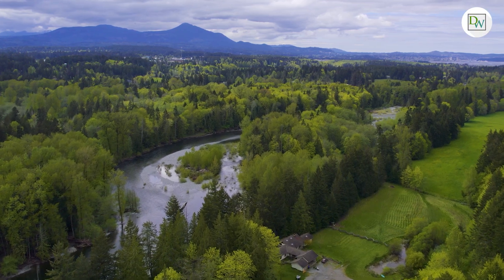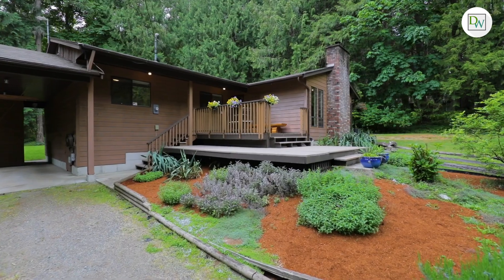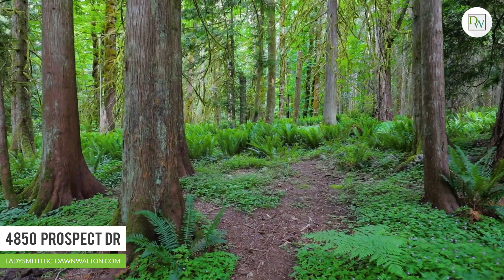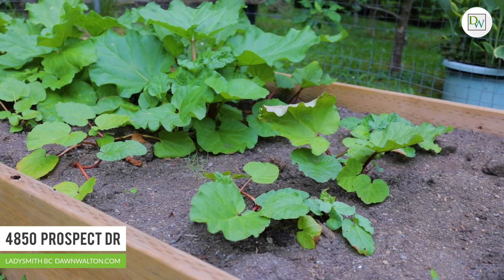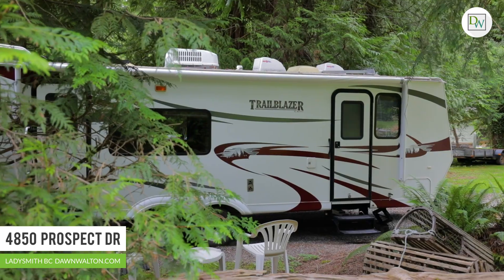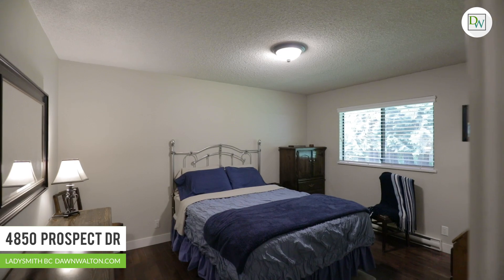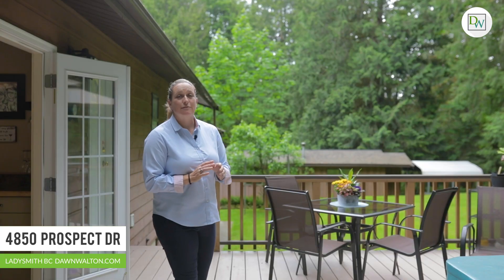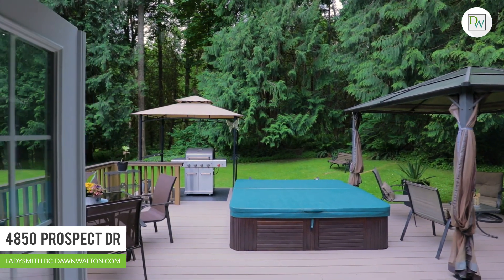SOLD - 4850 Prospect Drive!!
🏡4850 Prospect Drive, Yellow Point
$675,000 | MLS® 933318
🛏️ 3 Bedrooms (or 2+ Den)
🛀 2 Bathrooms
📏 Approx. 1,292 Square Foot Home
🌳0.52 Acre Private Lot
☀️ Single Level Living
🔨 Workshop w/ power
👪 Multiple Outdoor Seating Areas